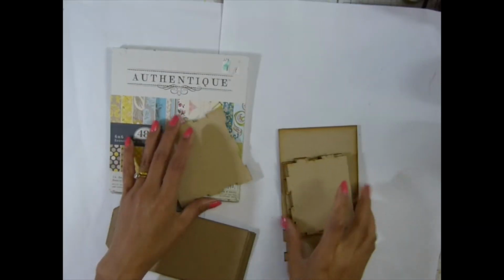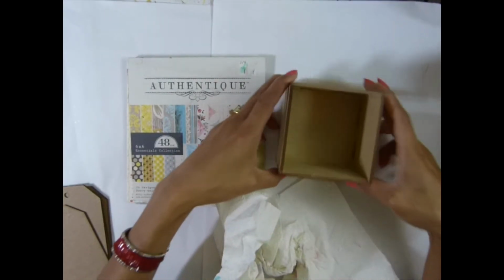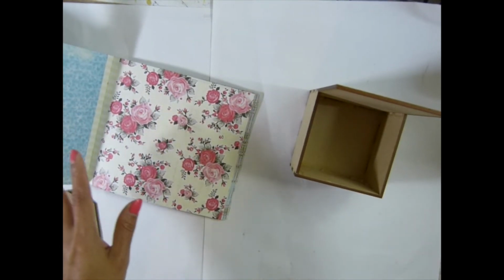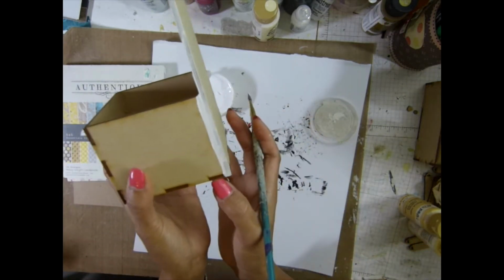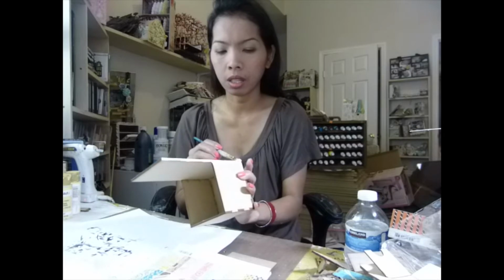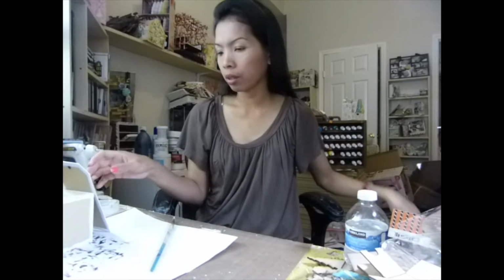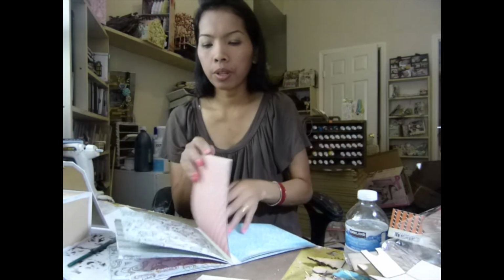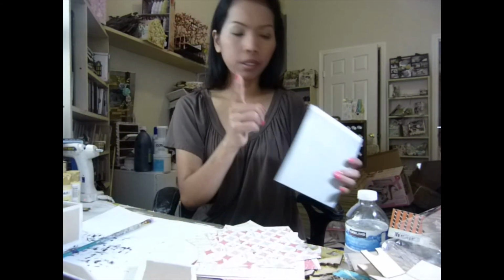Altered mini tags storage part-1of 4 (Vlog)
check those video out!!